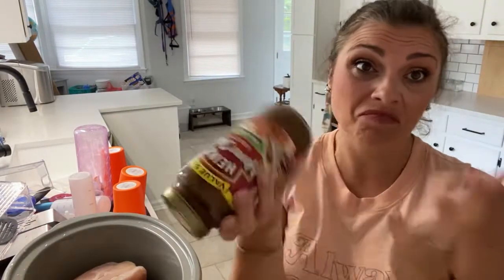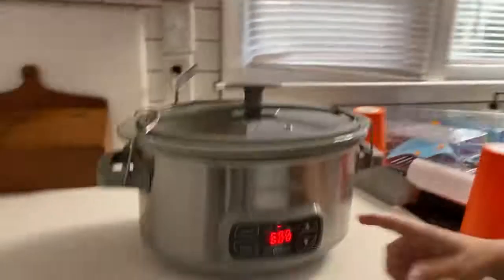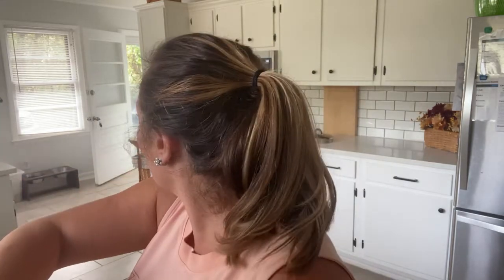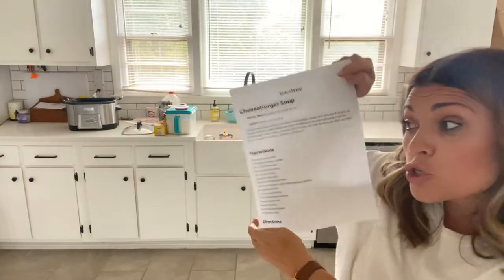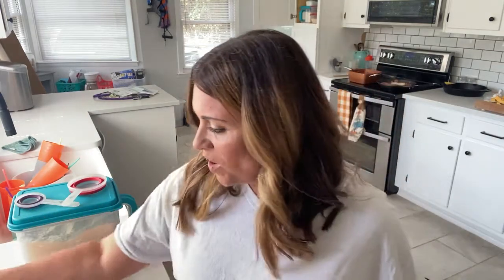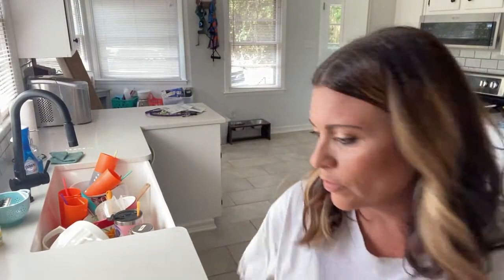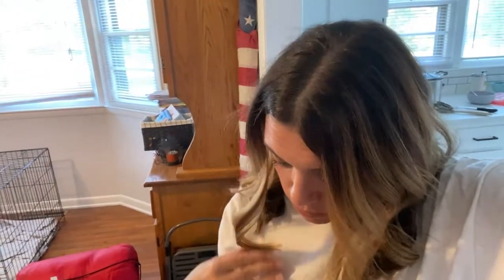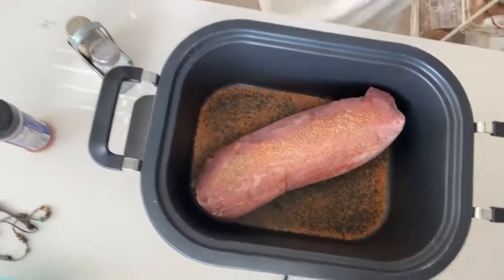Join me for: Crocktober/ What's For Dinner/ Kids Friendly/ Easy & Quick